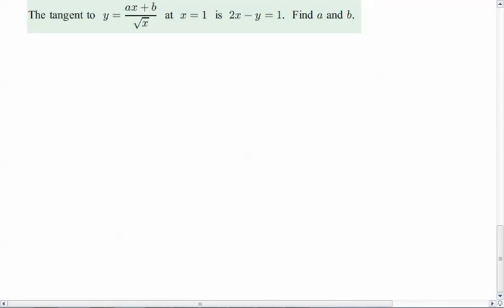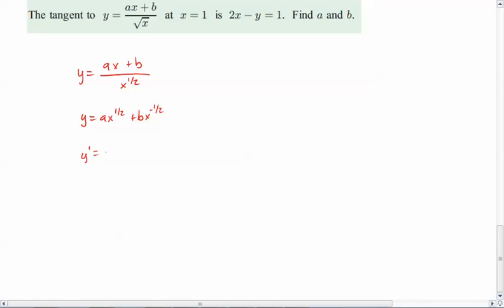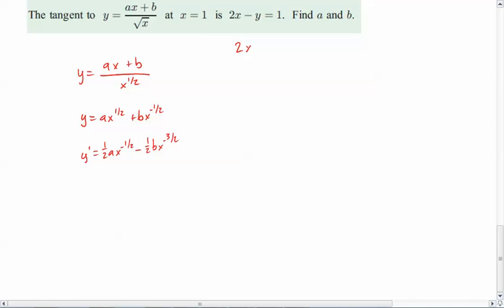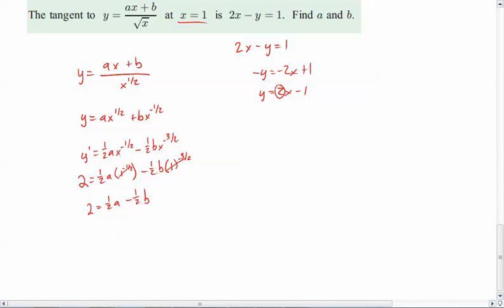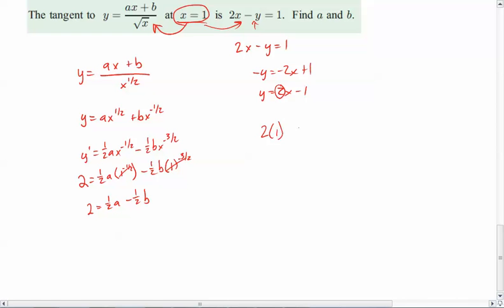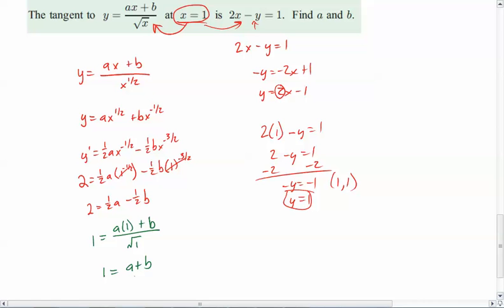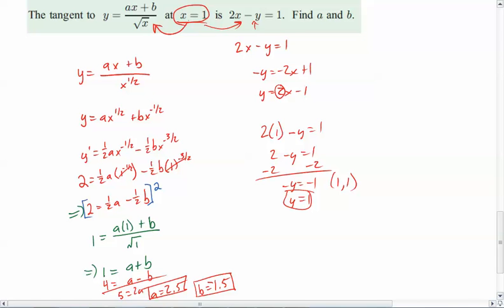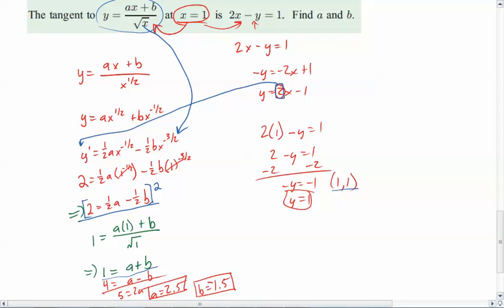Rev17A 6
Example of using a derivative to find the tangent equation to a function through an external point.